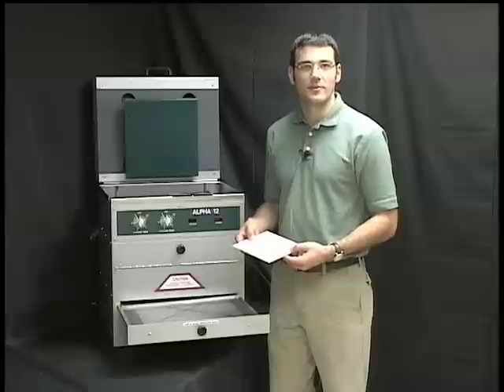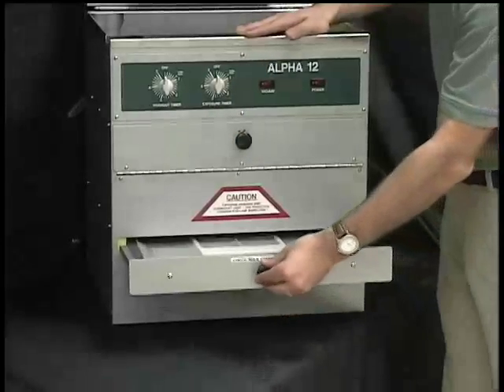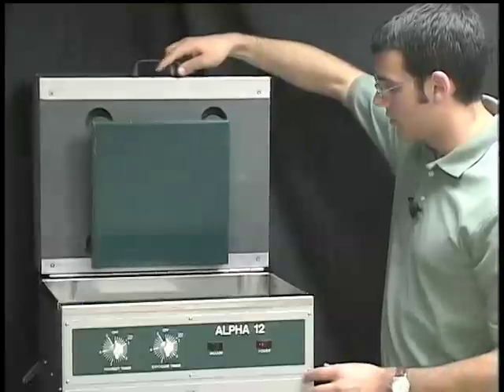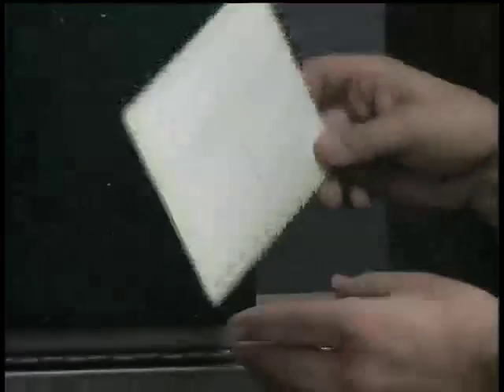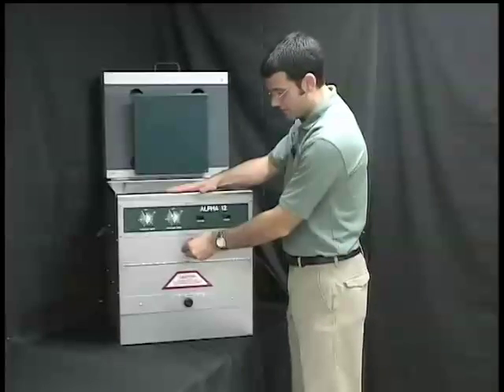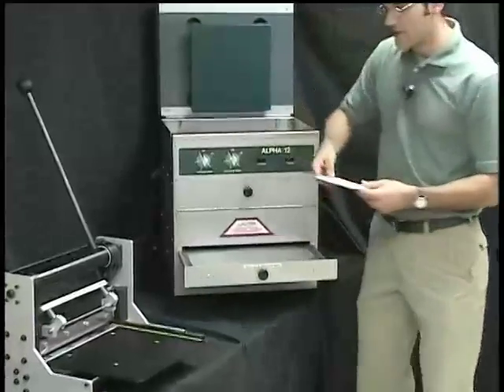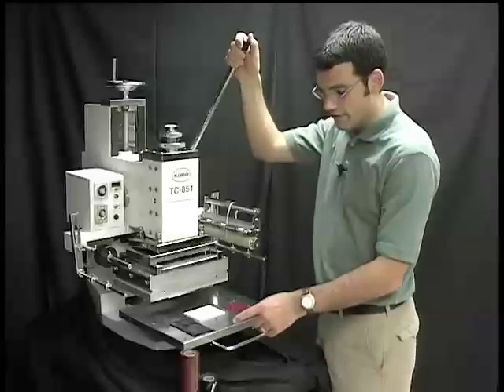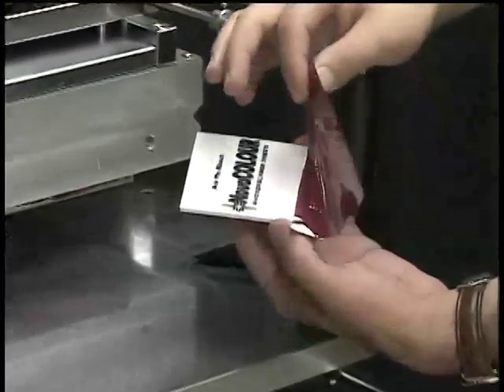Photopolymer Processing Video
Processing NovAcryl photopolymer demonstation using a small table-top demo unit.  This video will give you the overall concept of how a photopolymer sign is made.